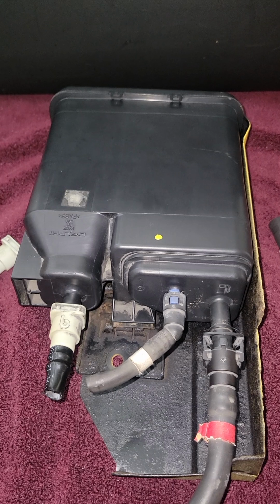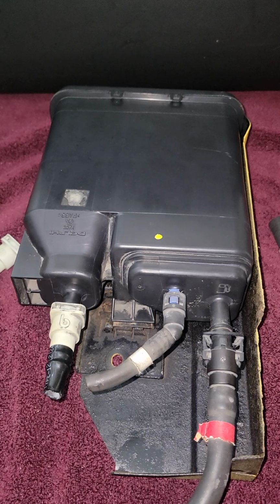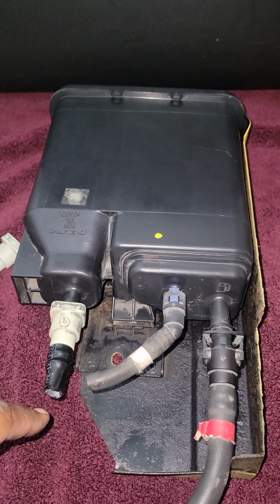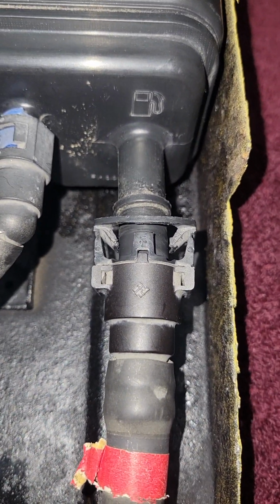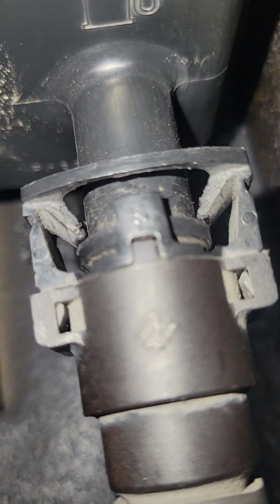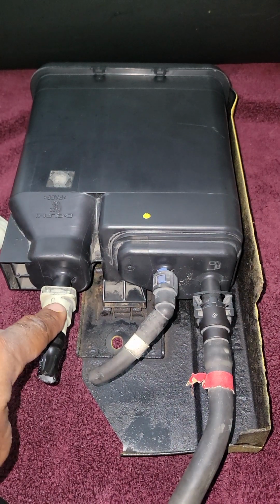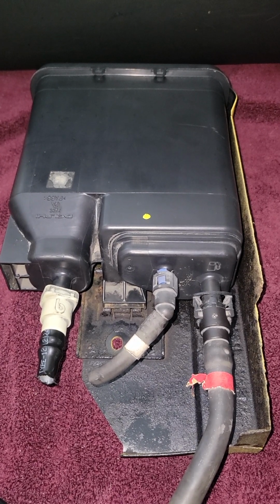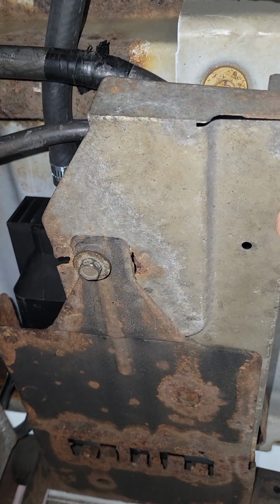silverado charcoal canister removal